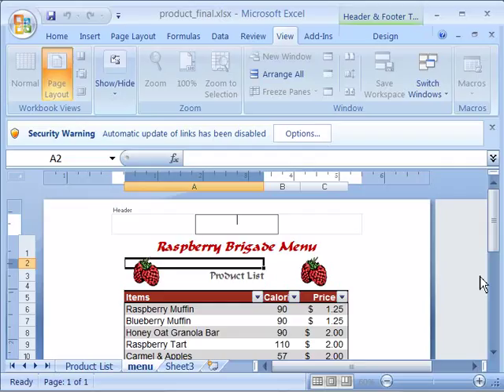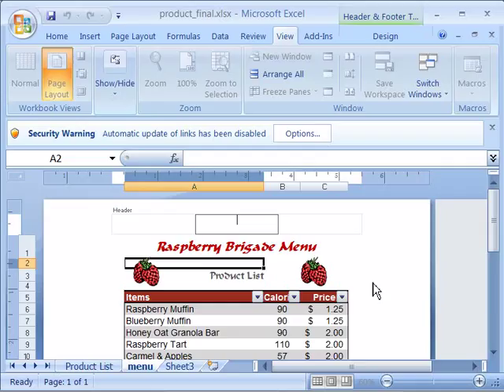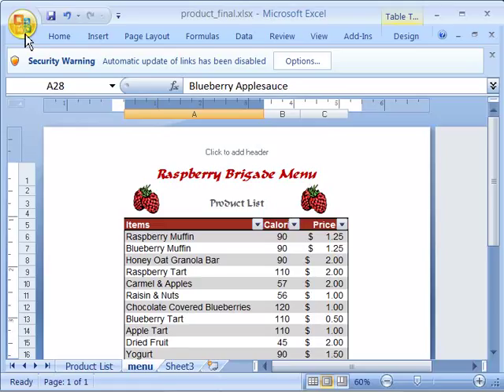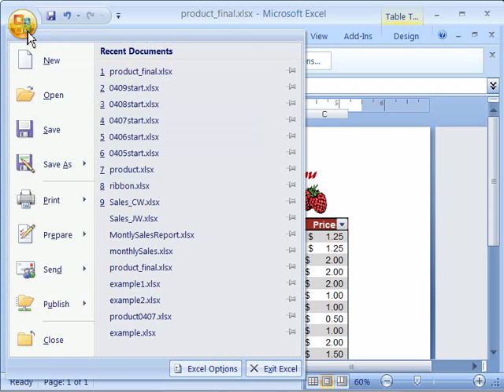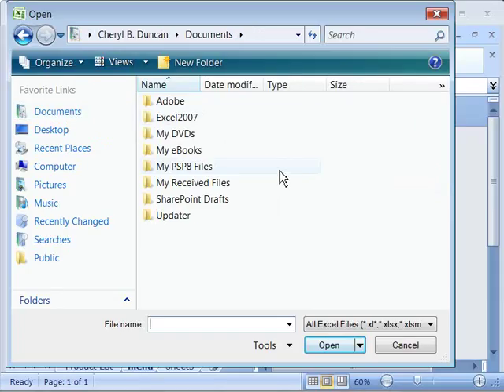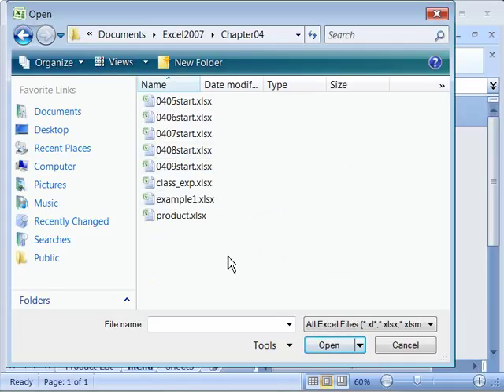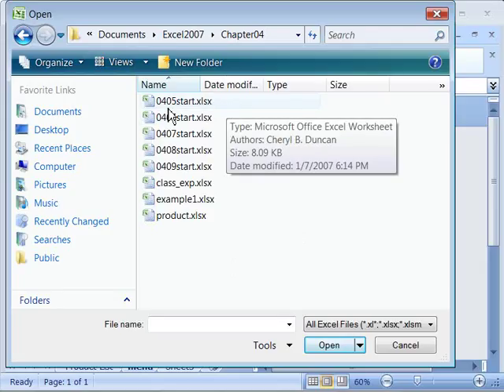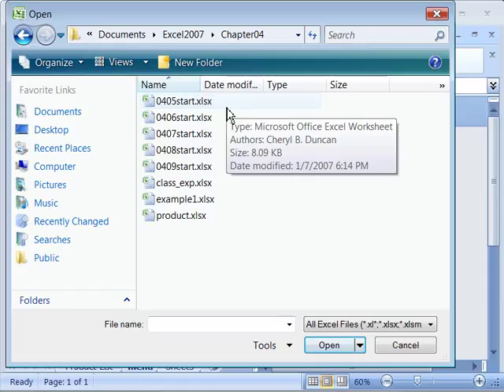Top show in the wold